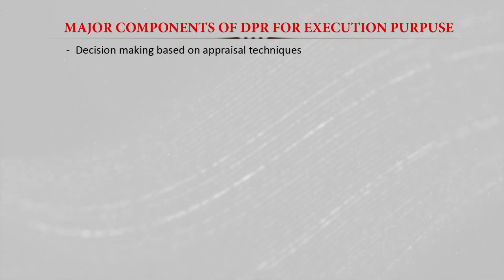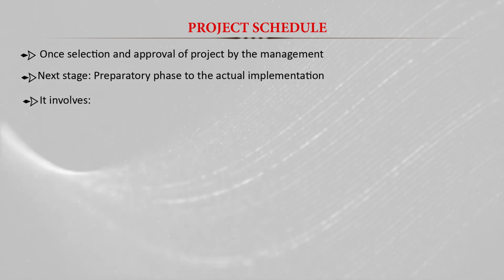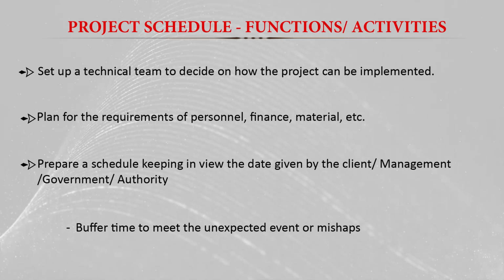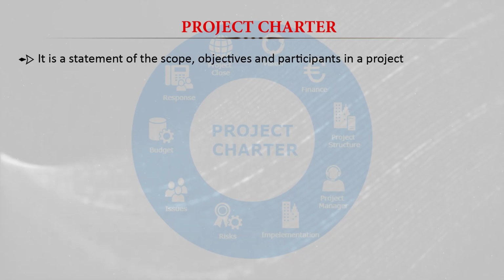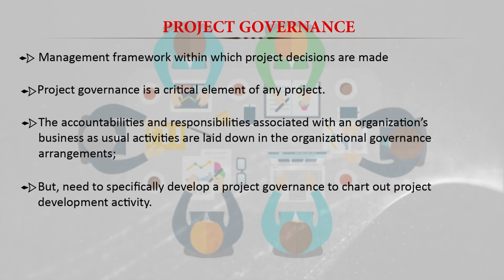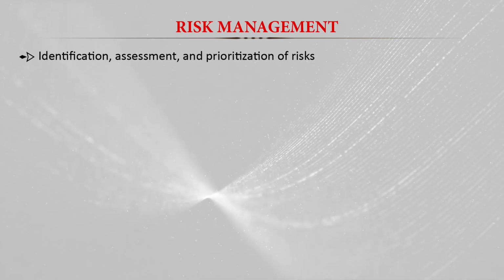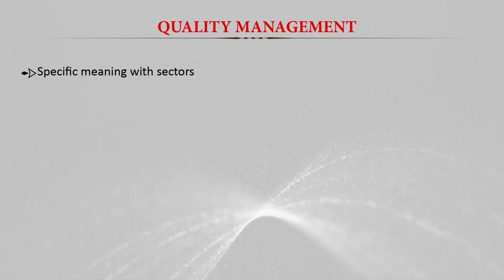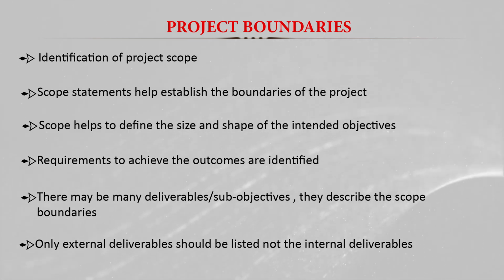Project Implementation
Subject: Agriculture
Name of Presenter: Dr. Praveen Kumar Jain